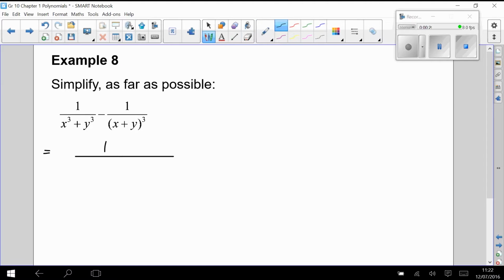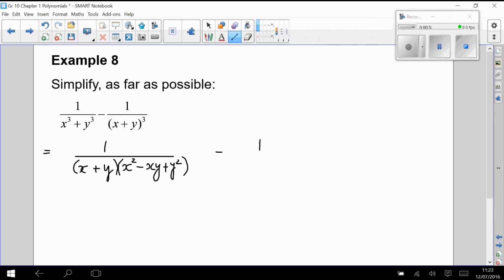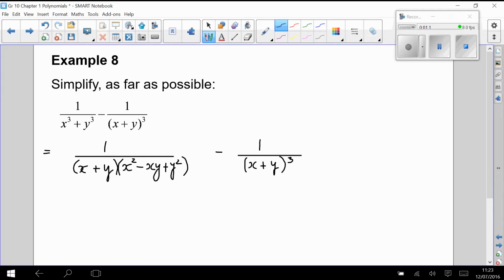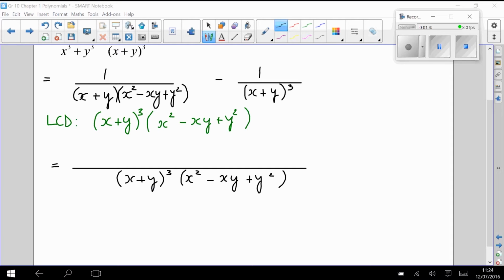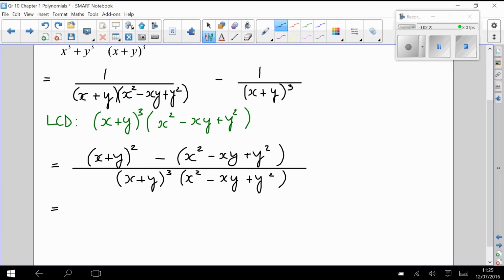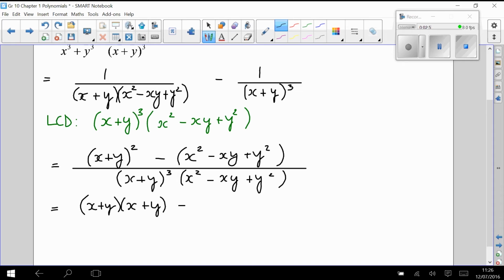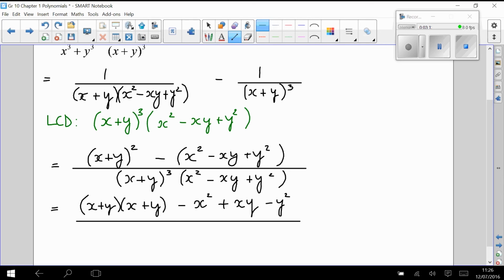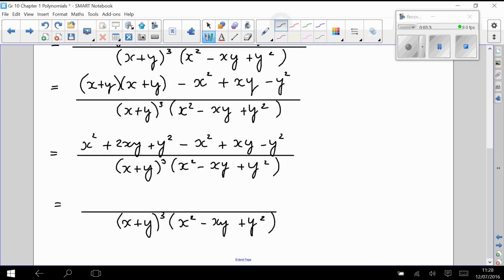Grade 10 video 13 Adding fractions